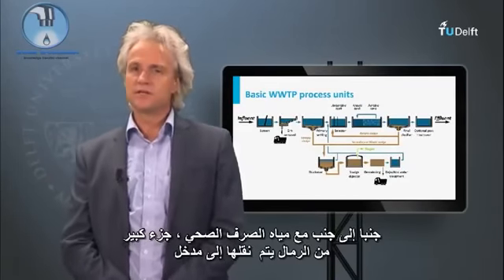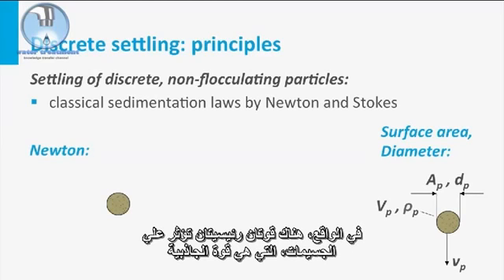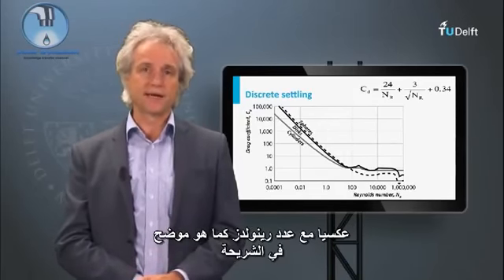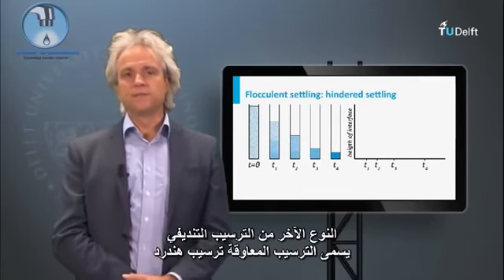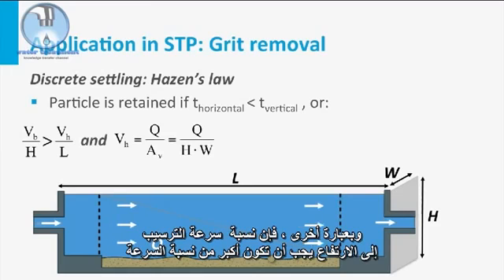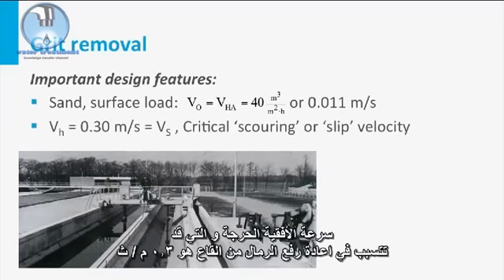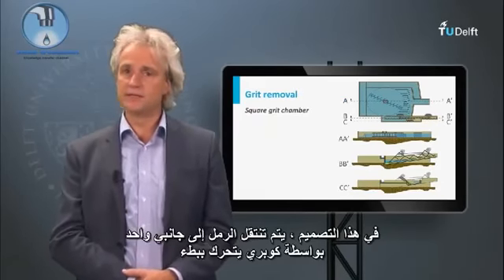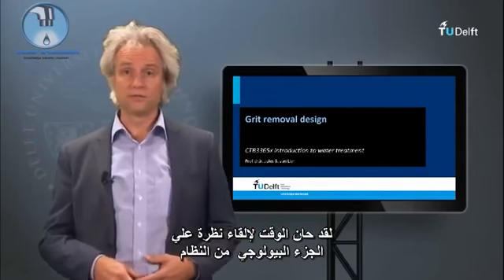19 grit removal design